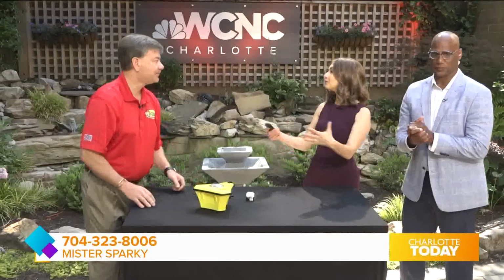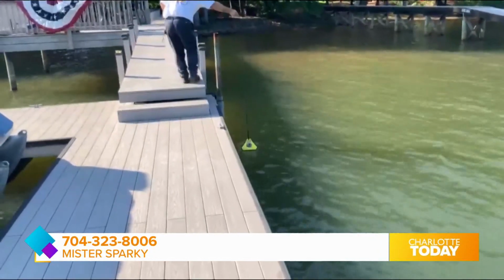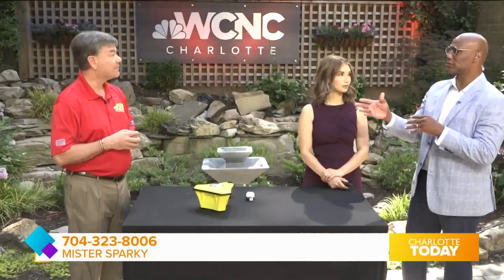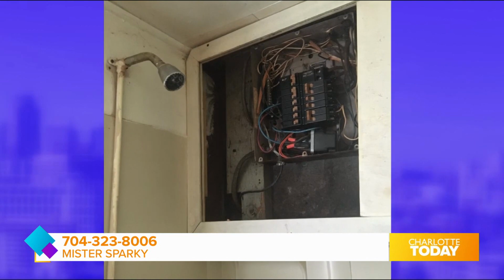Are you exposed to ESD's?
Rusty Wise with Mister Sparky explains the dangers of ESD's and water safety.